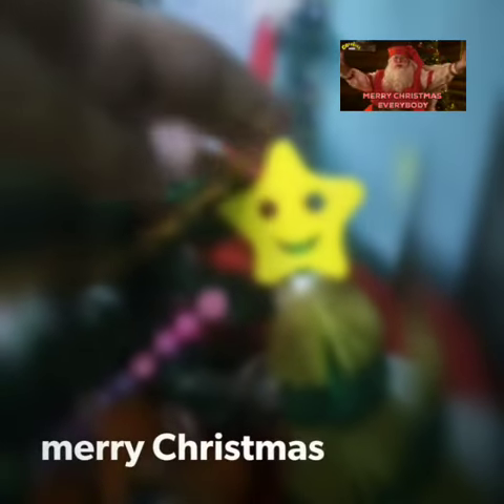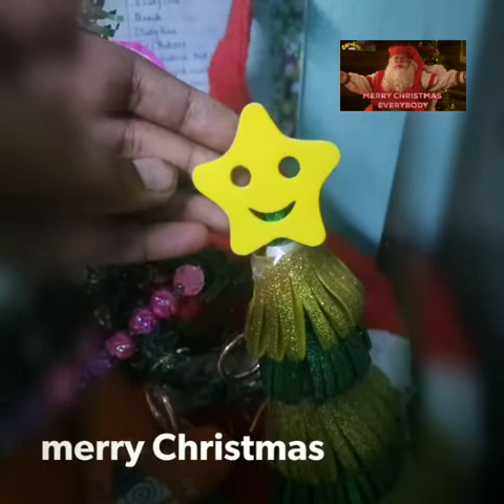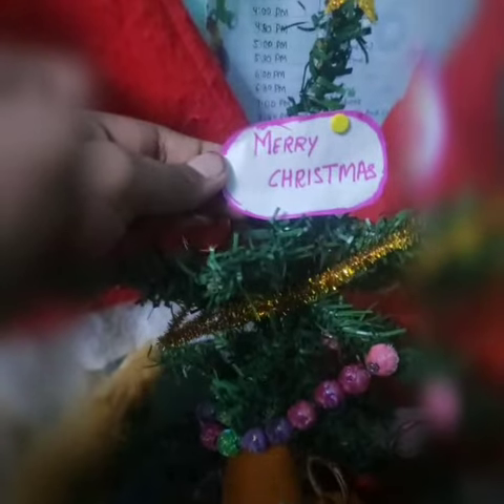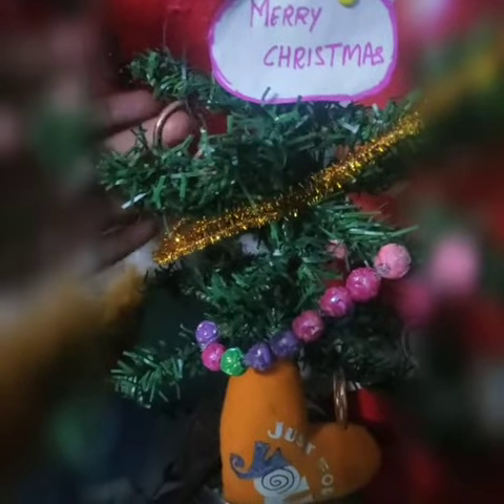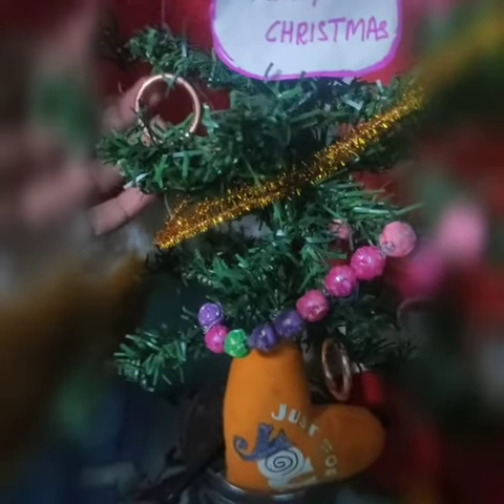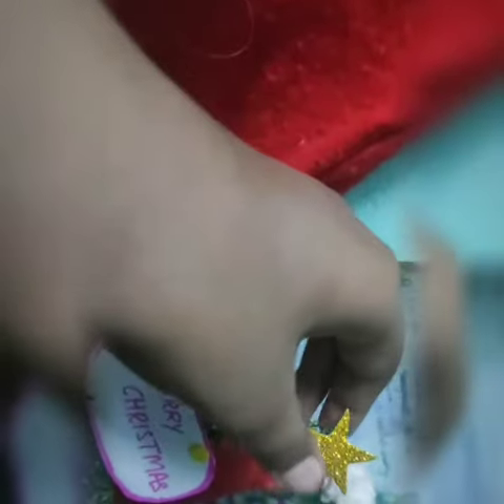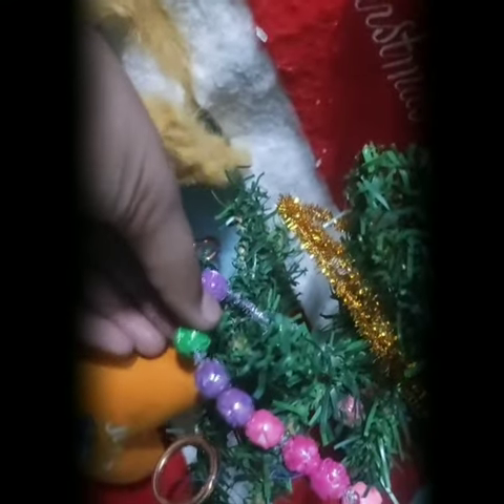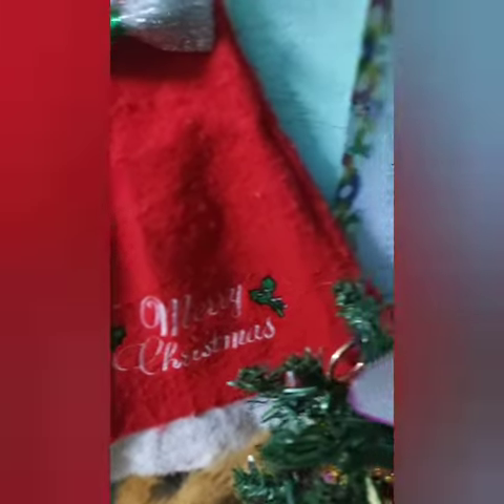SO YES FINALLY MY CHRISTMAS DECOR VIDEO IS UP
merry CHRISTMAS TO MY FRIENDS SOO THE VIDEOS UP OF MY CHRISTMAS DECOR PLEASE WATCHES AND YOU CAN  HAVE IDEA OF IT

SO BYE 😋😋😋😋😋😋😋😋😋😋😋😋😋😋😋😋😋😋😋😋😋😋😋😋😋😋